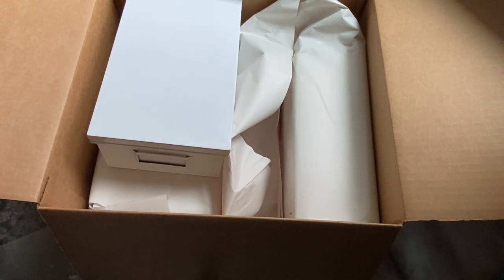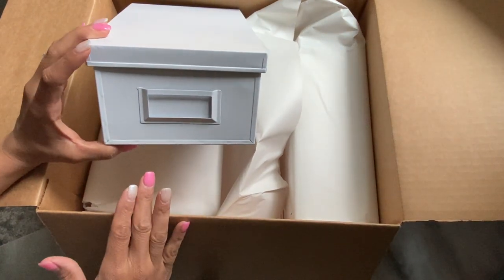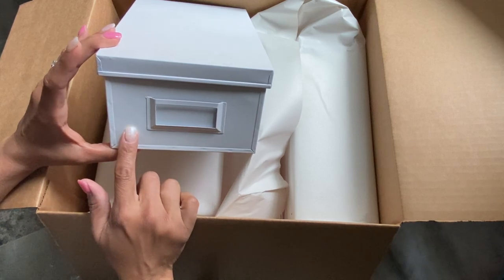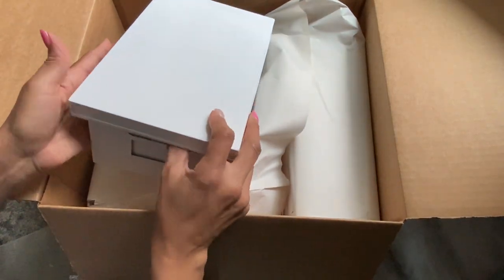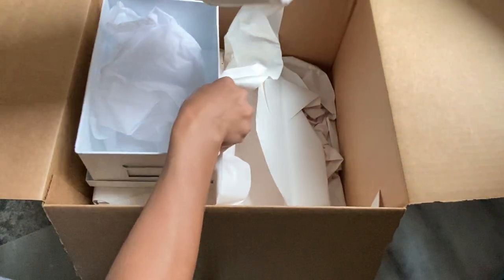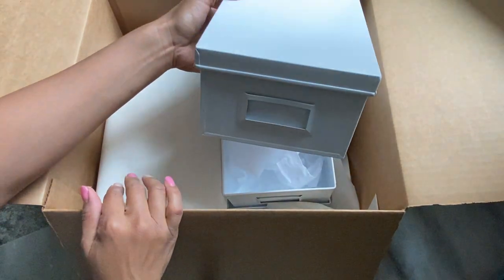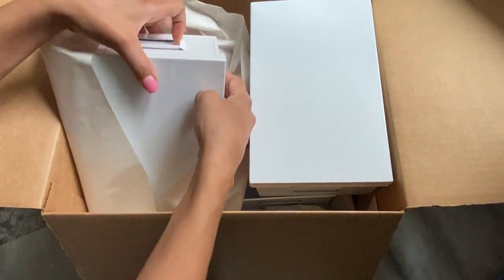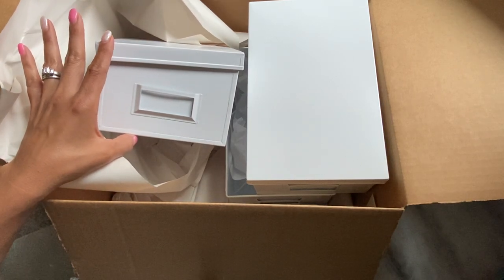Michael's Haul / ONLINE !!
Thank YOU so much for stopping by my channel today!! HAPPY CRAFTING!

**Highly Recommend**

Other Items you may like:
12x12 Craft Plastic Sheets / acetate
Victor Ruler / 18in

 Mailing Address
Sprinkled With Paper, LLC
Erica Fields
5200 Dallas Highway
Suite 200-246